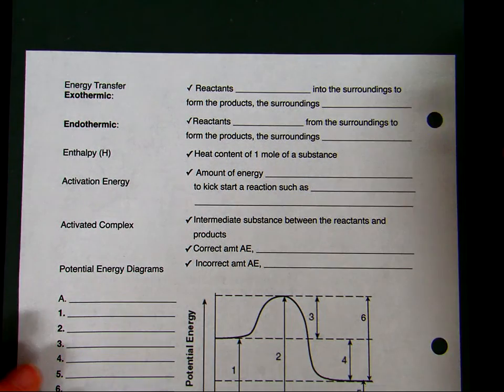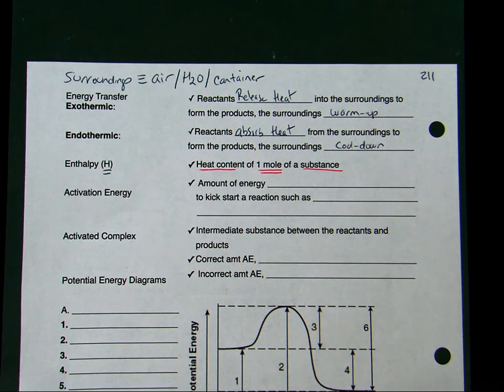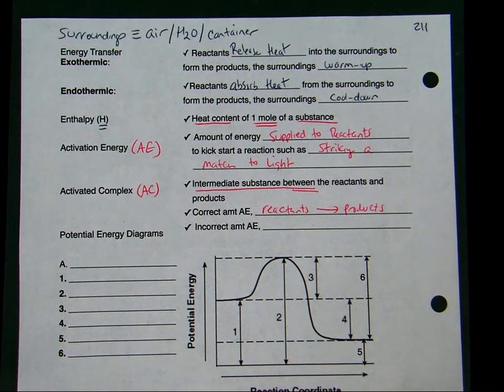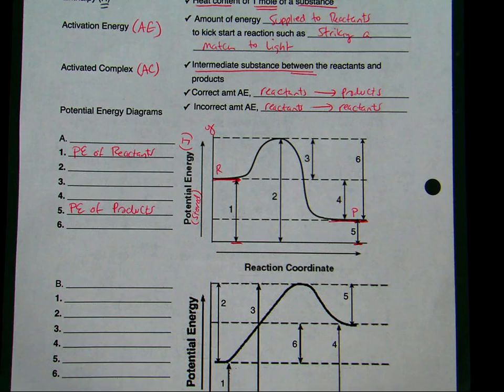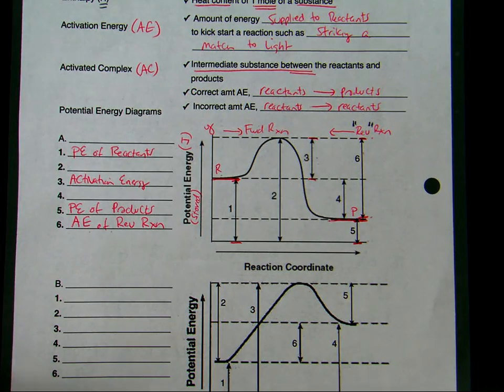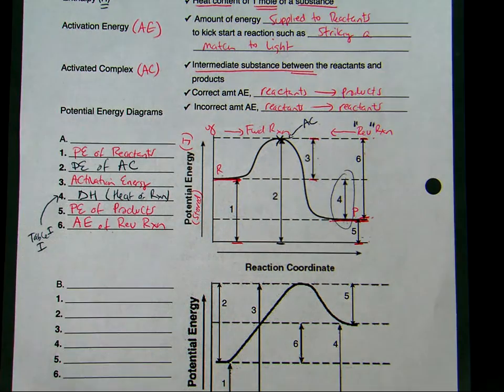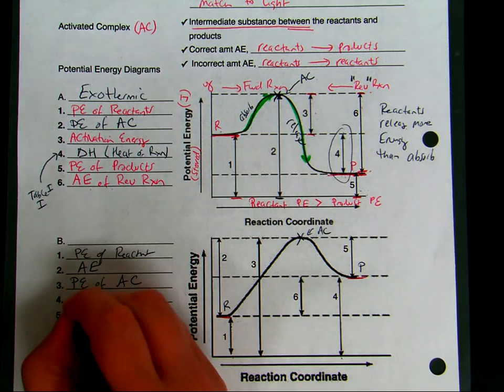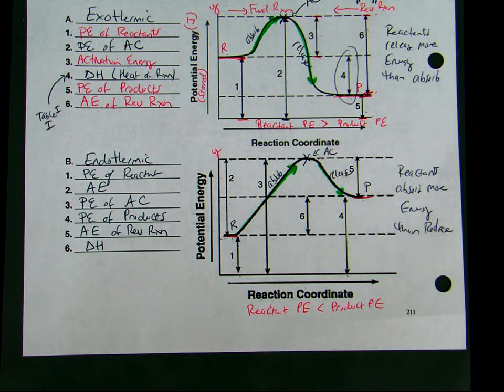K & Eq p211